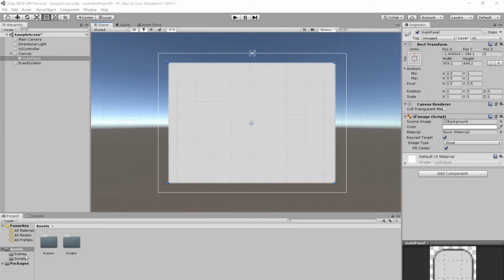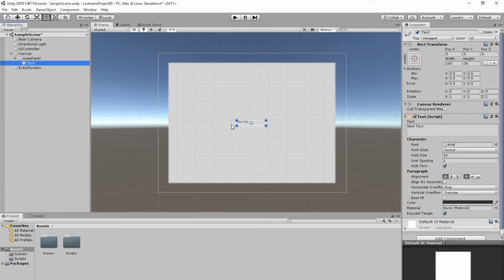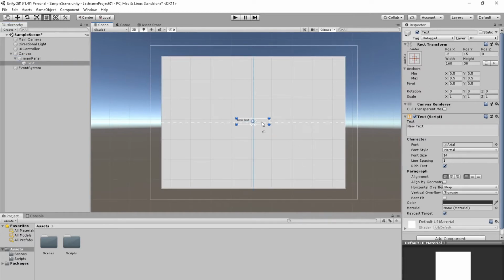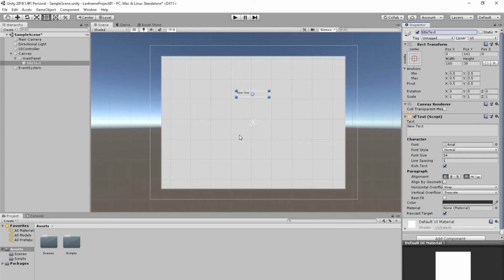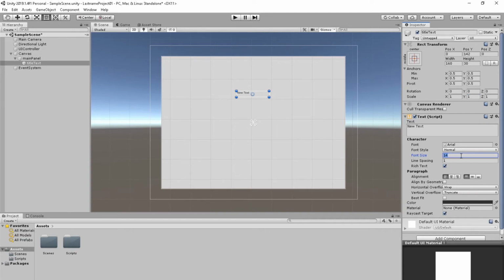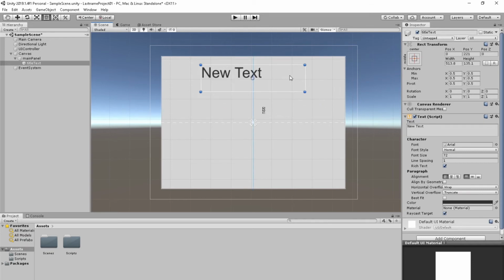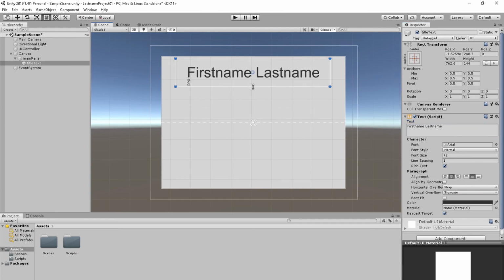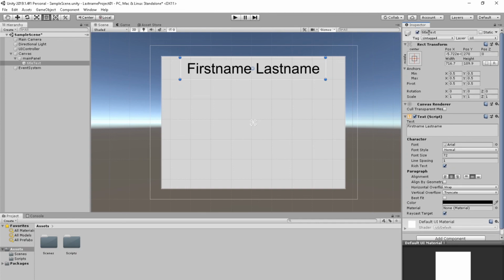SGD 113: Creating Text Objects